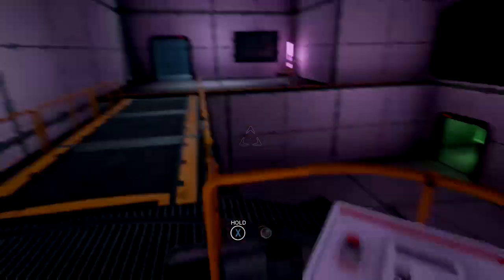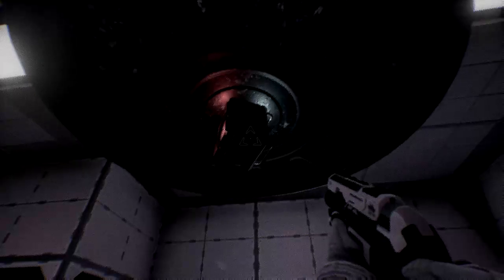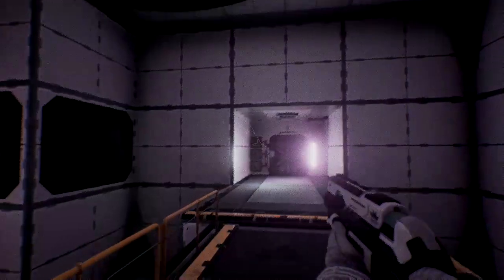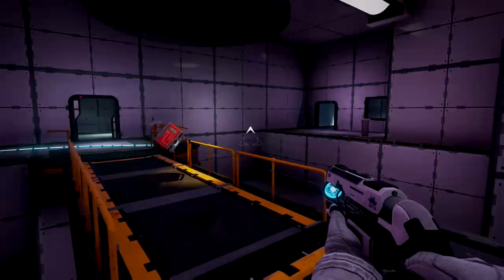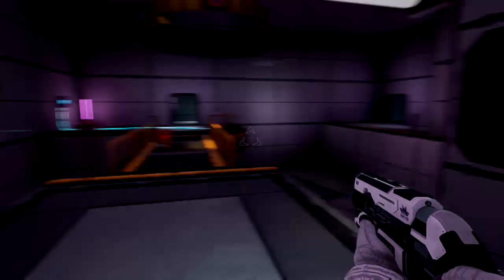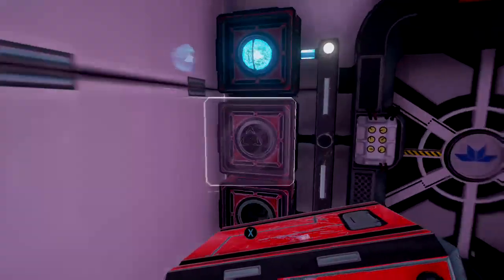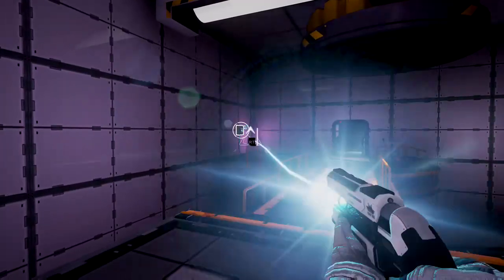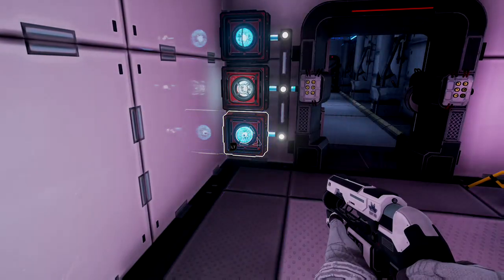The Turing Test How To Operate the Magnetic Device (Chapter 2)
This is a short video showing how to operate the magnetic device in The Turing Test.